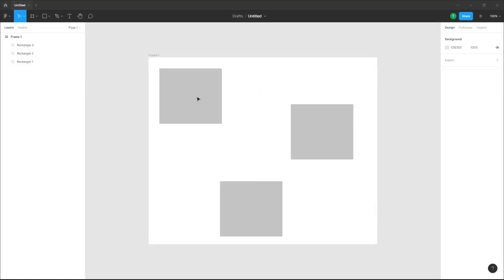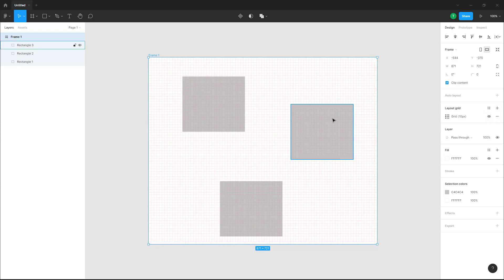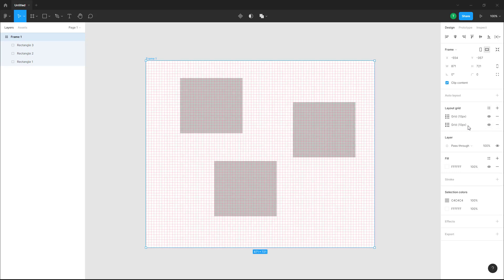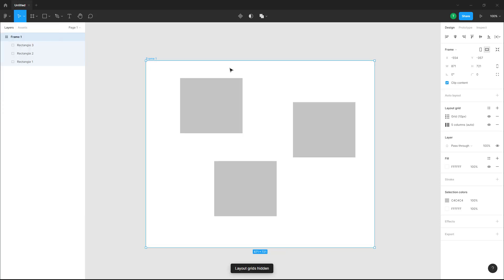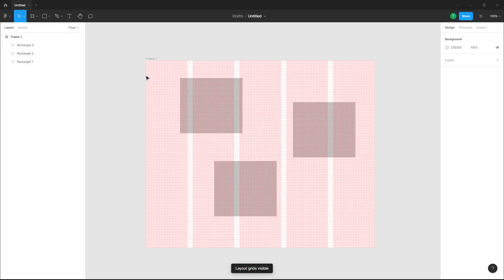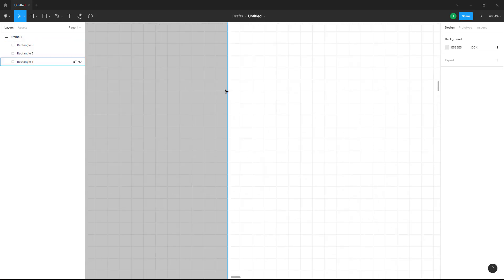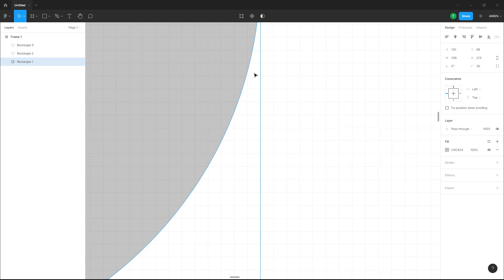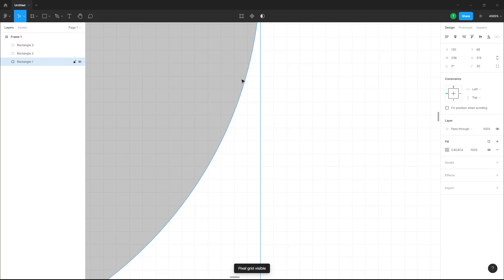Figma Tutorial - Lesson 51 - Pixel Grid and Layout Grid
In this tutorial, we will be discussing about Pixel Grid and Layout Grid in Figma